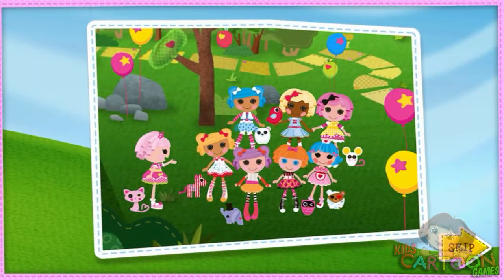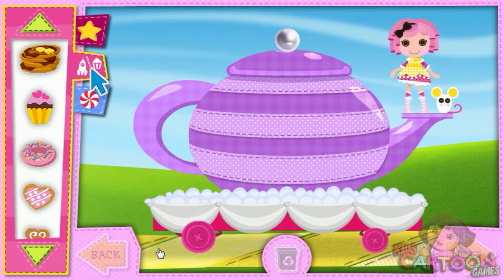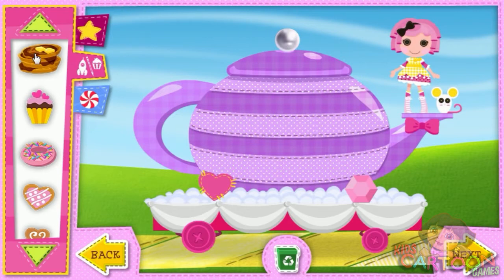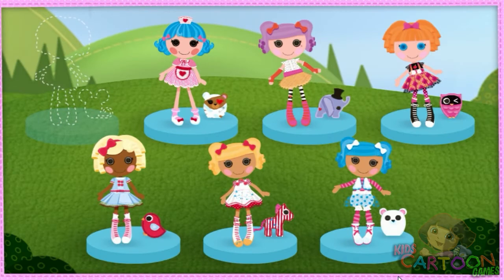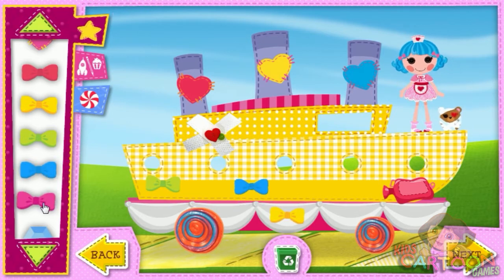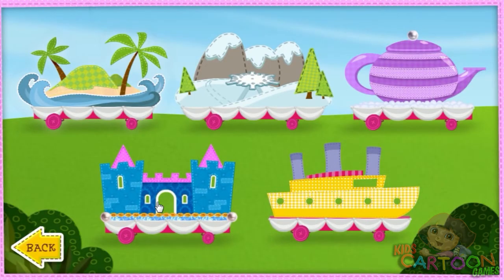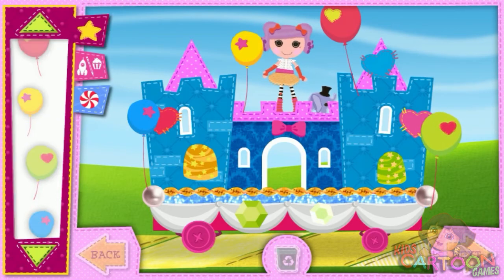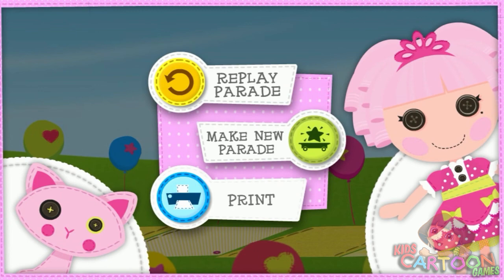Lalaloopsy - Lalaloopsy Friendship Parade ( Best Kid Games 3-6 age)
Jewel Sparkles and the Lalaloopsy friends are preparing for the Friendship Parade! To start, pick a friend for the float, then choose the float you want to decorate. You can add a ton of decorations, including special items for each friend and new wheels. Use the arrows to scroll through the decorations. To add an item, click to pick it up, then again to place it anywhere on your float. Click the recycling bin to start over. Once you complete three floats, you can watch them in the Friendship Parade! Don’t forget to click each float for a special animated surprise.